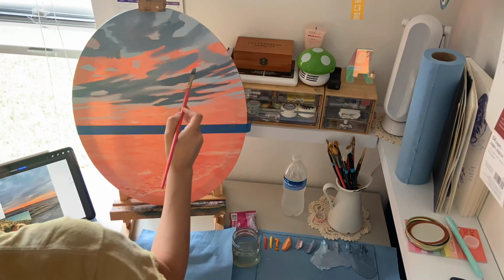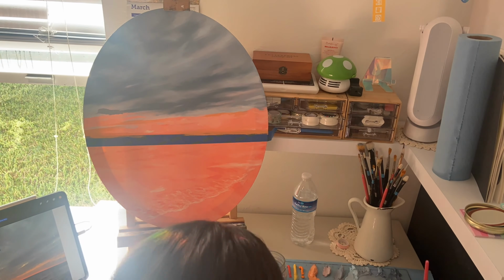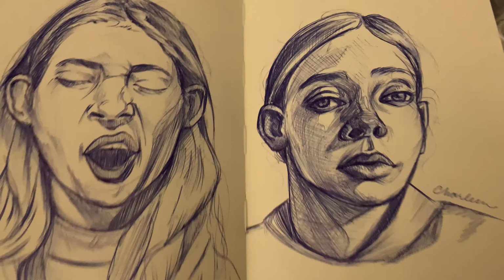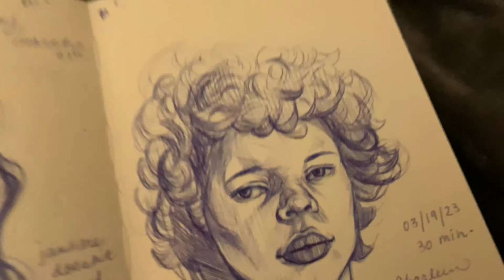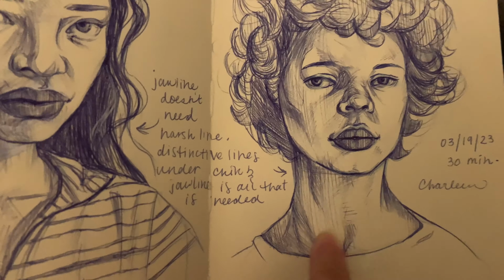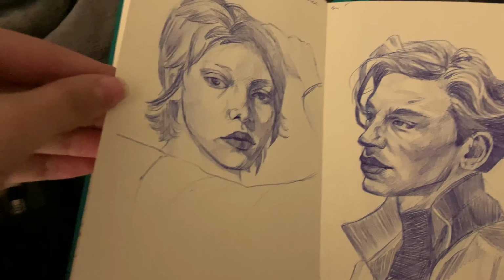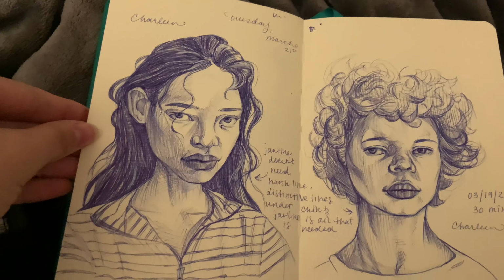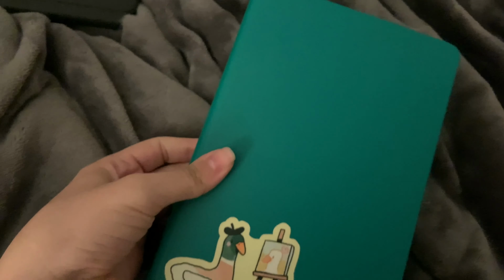A Week of Art 🌷 | painting a sunset & practicing with ballpoint pen in my sketchbook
Hello friends!
This is a short little vloggy vlog but something is better than nothing amiright?
- ❤️ Charleen